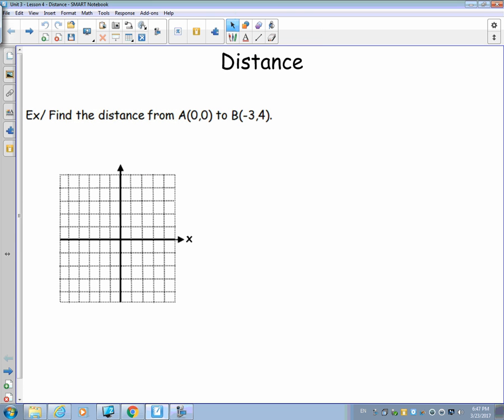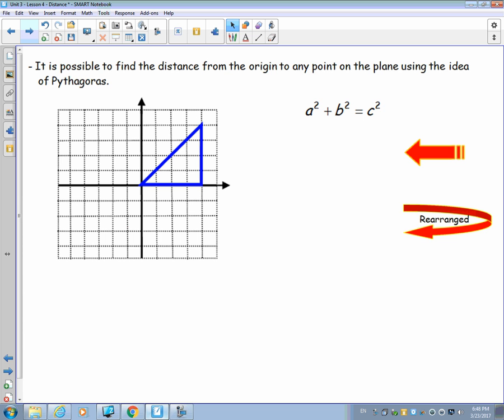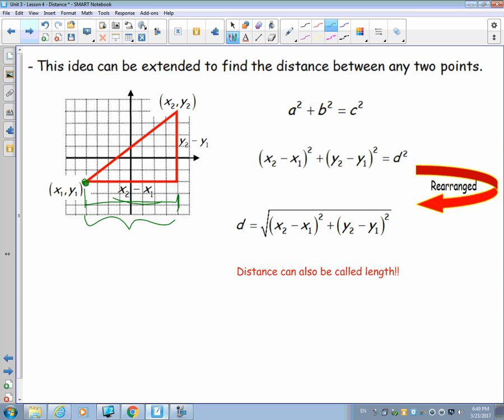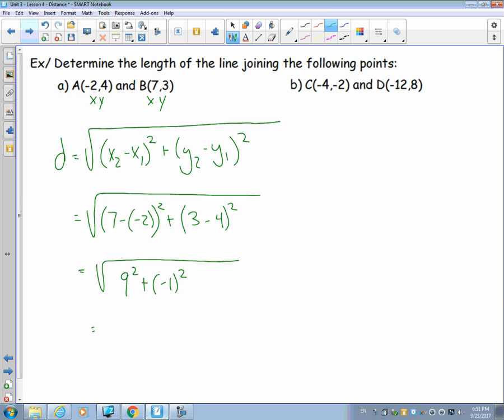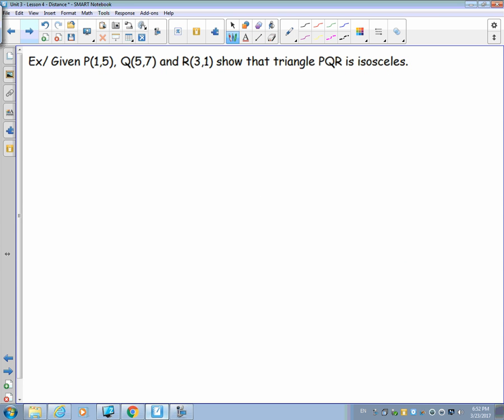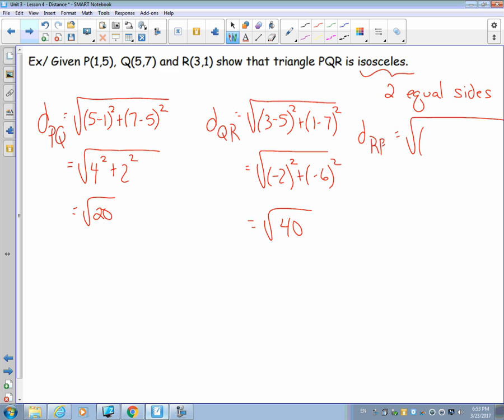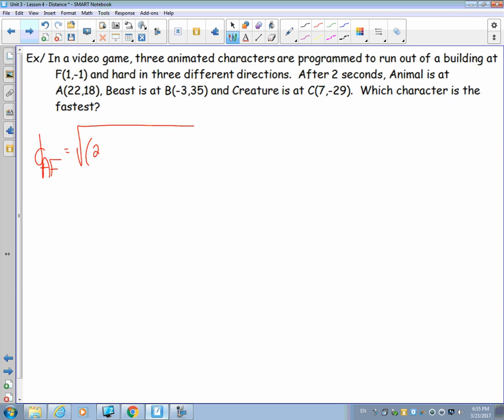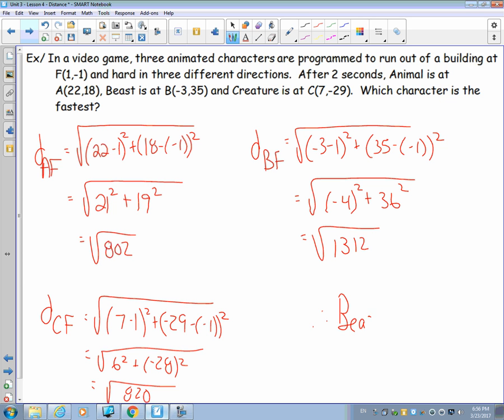Unit 3 Lesson 4 Distance